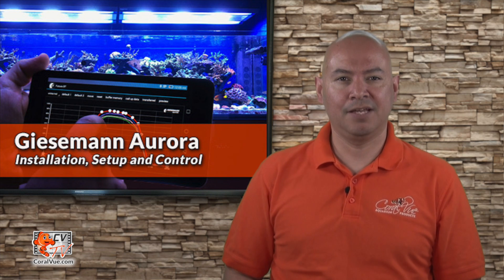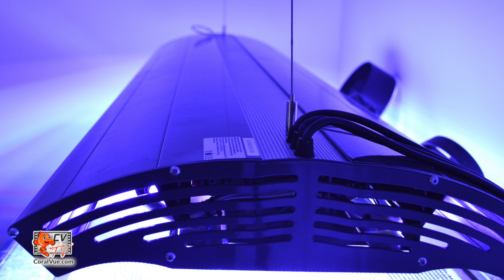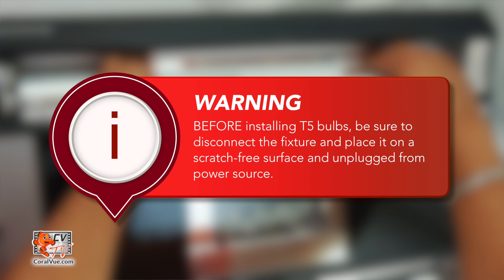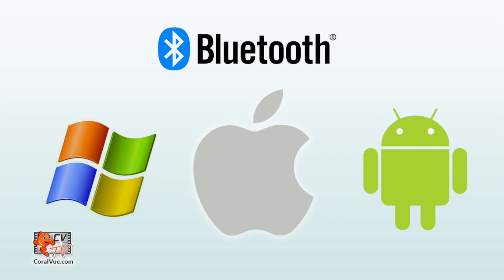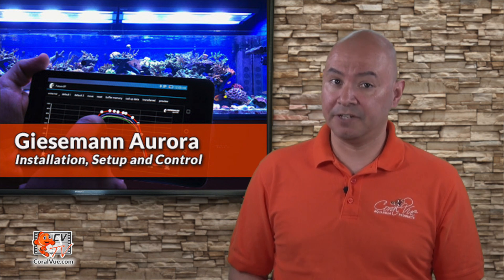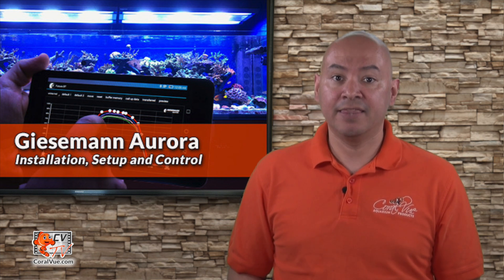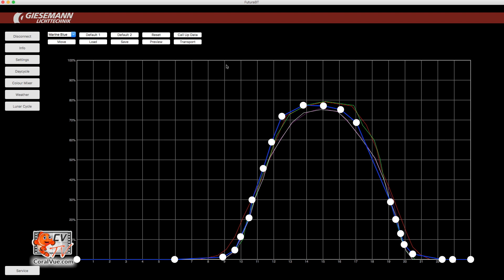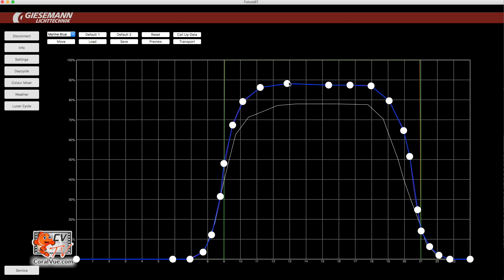Giesemann Aurora: Installation, Setup & Control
The Giesemann Aurora is a T5/LED Hybrid Fixture that provides UNRIVALLED LIGHT DISTRIBUTION and CONTROL.